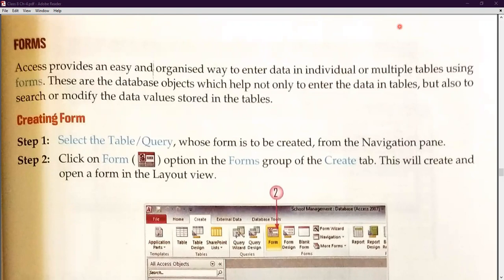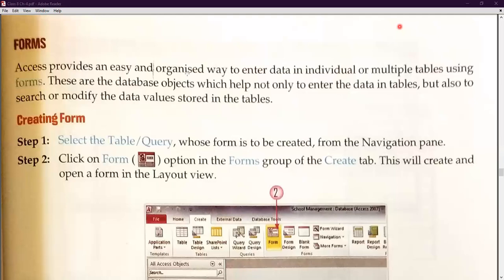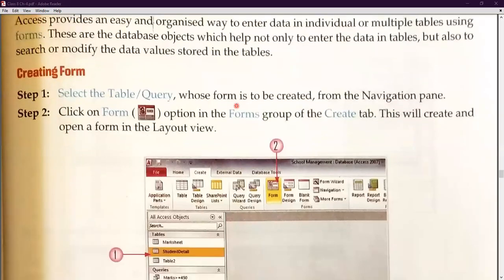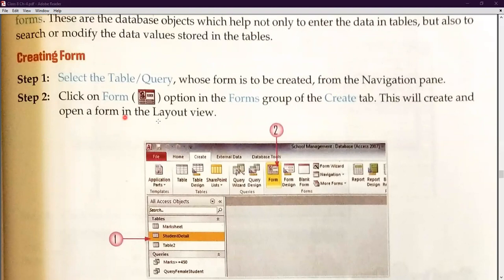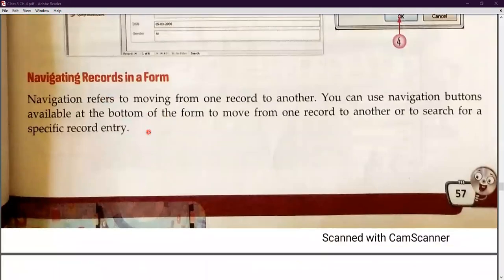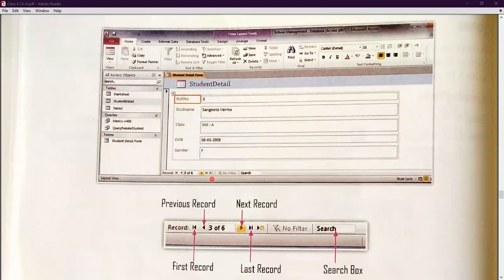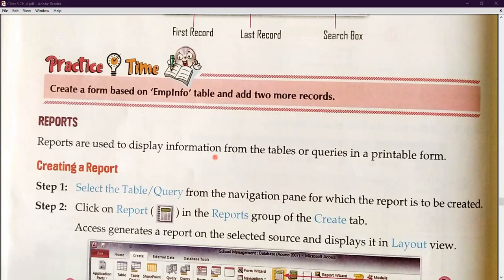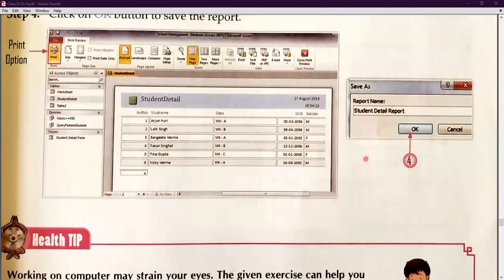Class - VIII - Computer - Online Class 11-10-2021 (by Praveen Sir)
Forms and Reports in MS ACCESS